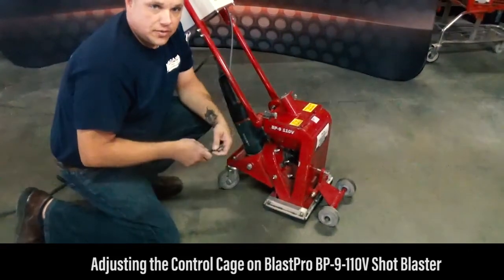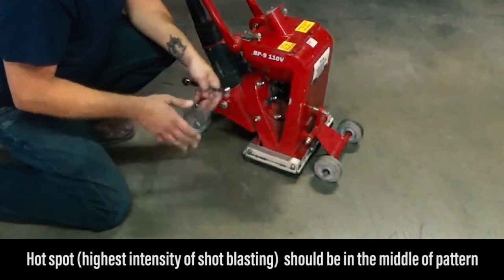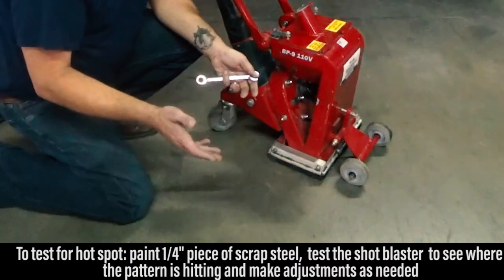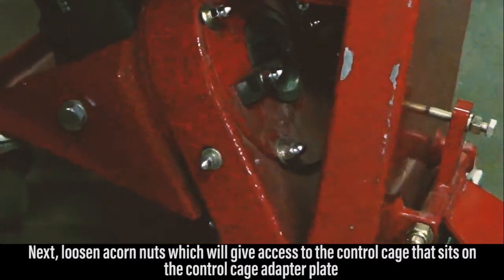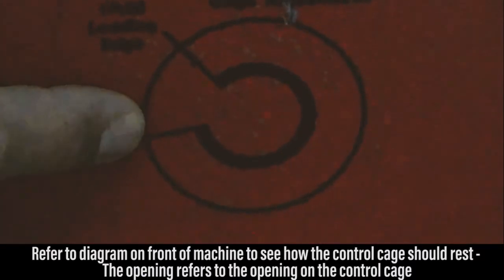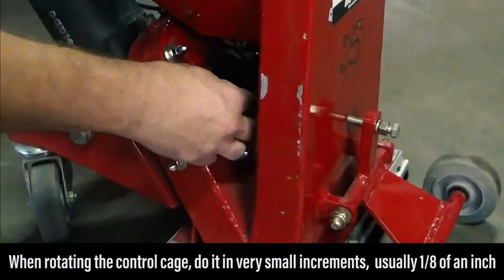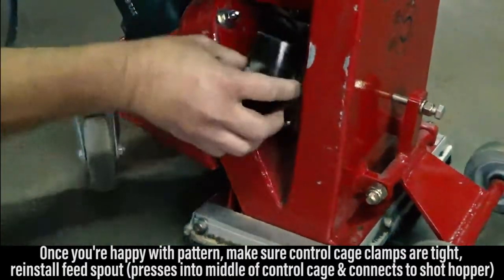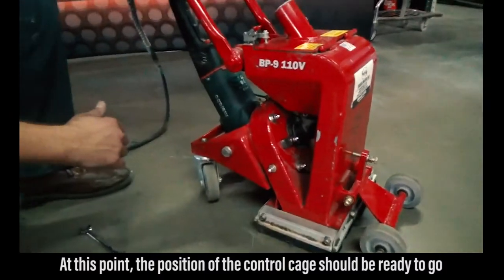Adjusting Control Cage BP-9-110V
Paul Robb of Niagara Machine, Inc., gives a step-by-step explanation of adjusting the control cage on a BlastPro BP-9-110V shot blaster.